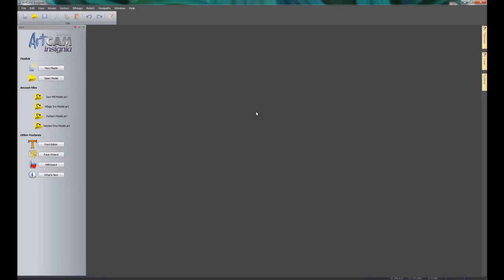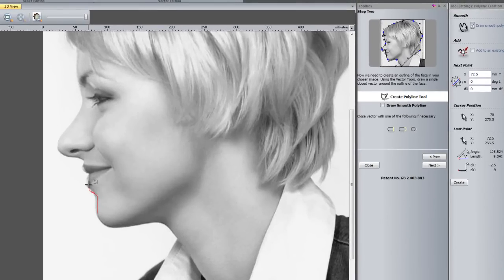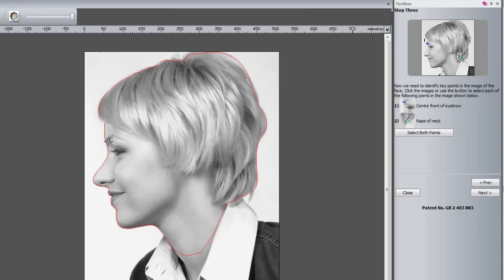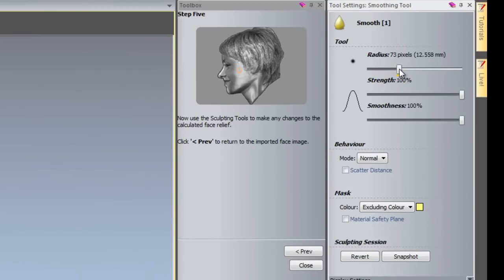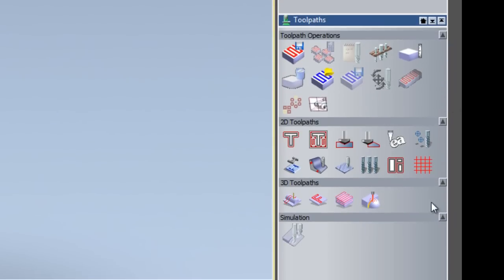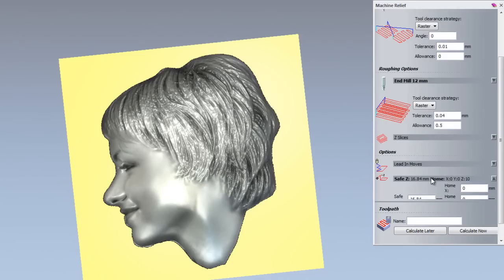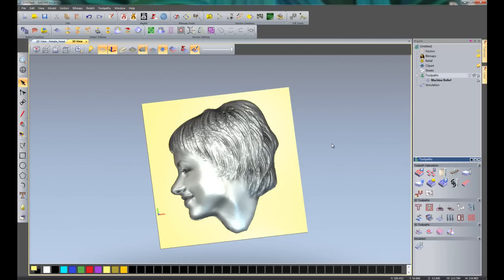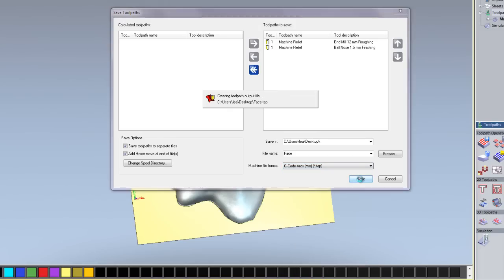Creating a 3D relief from a photo using the Face Wizard tool in ArtCAM Insignia